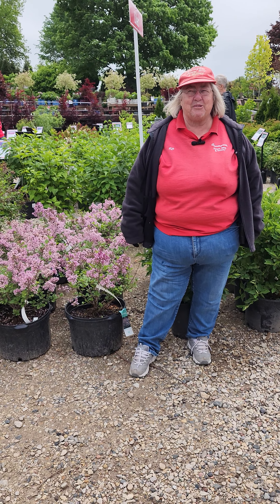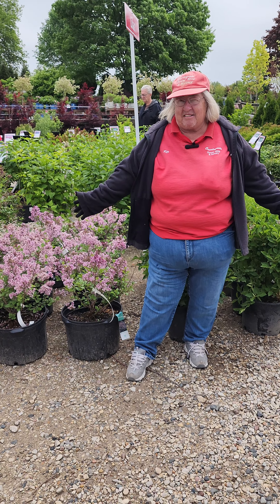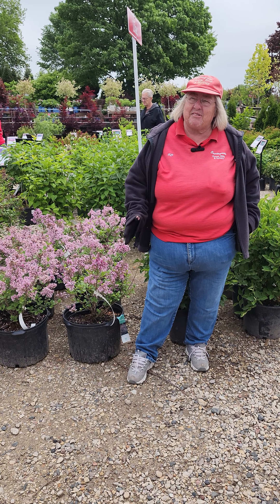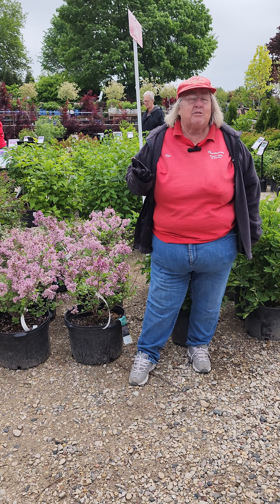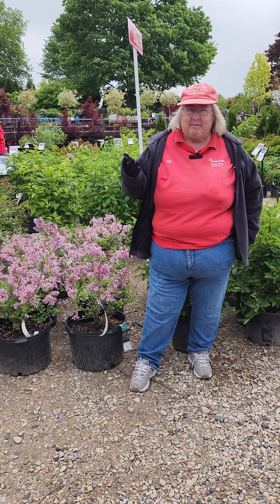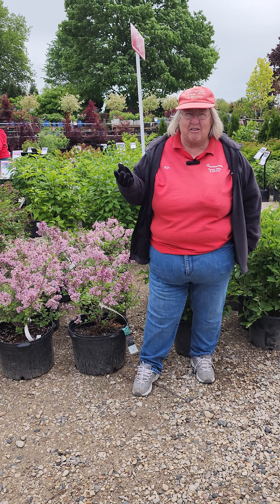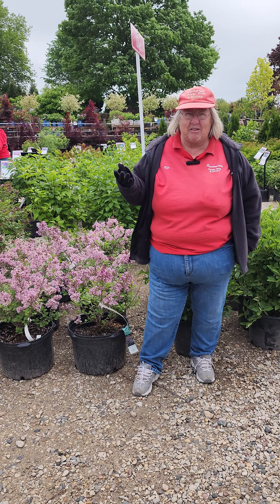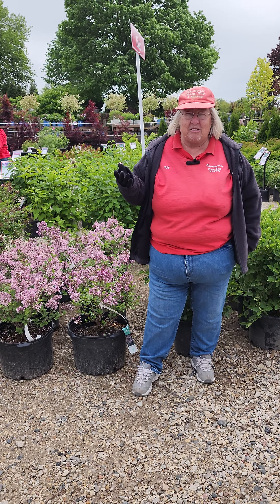Lilacs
KC is teaching us about lilacs!